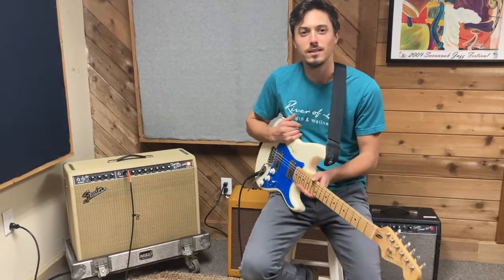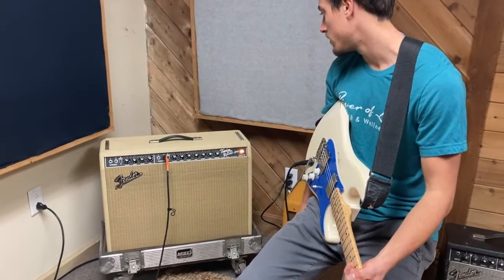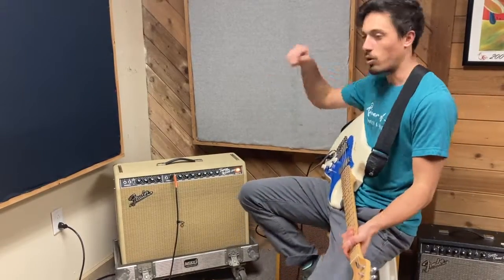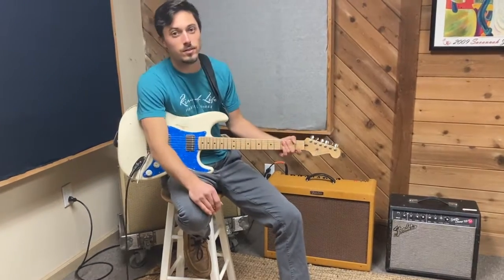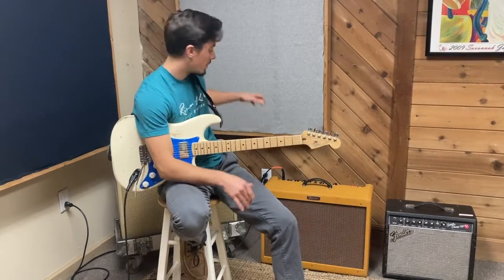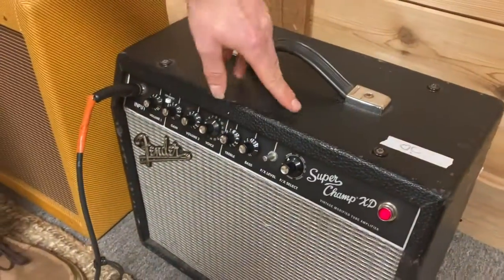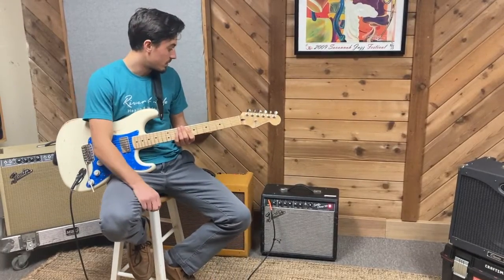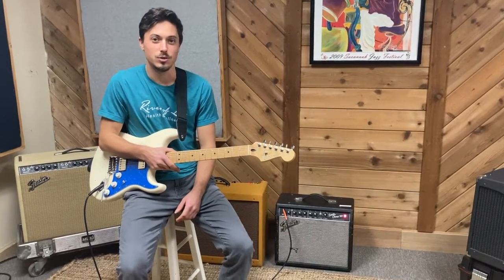Amp Shootout (Fender Twin, Blues Deluxe, Superchamp XD)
Very basic amp review/rig rundown. Just using iPhone speaker, not a detailed comparison!
Fender Twin Reissue - Dropped wattage and one speaker (WGS Prototype)
Blues Deluxe Reissue - WGS G12C/S
Superchamp XD- WGS G10C/S